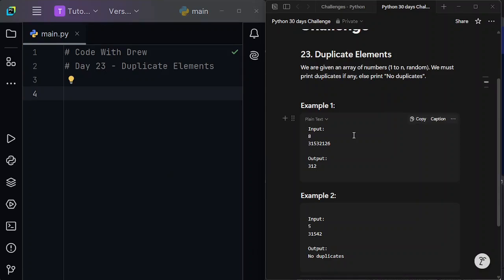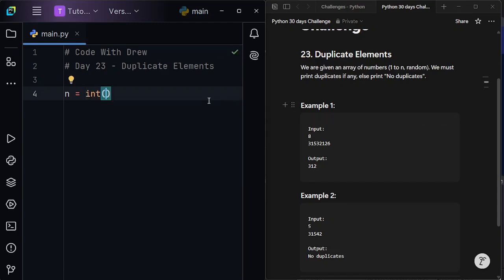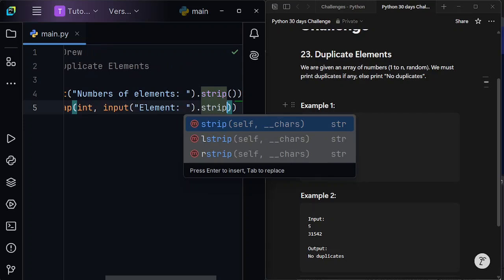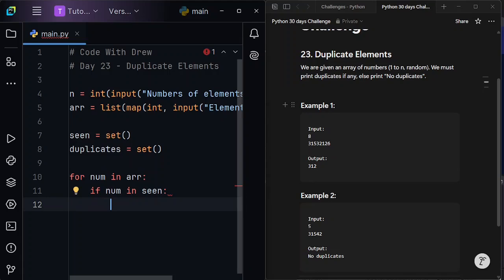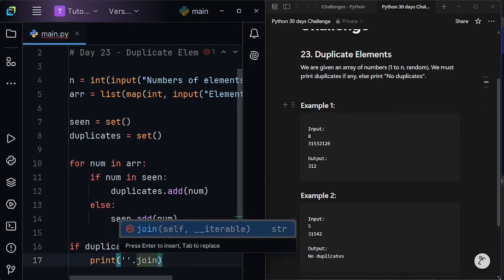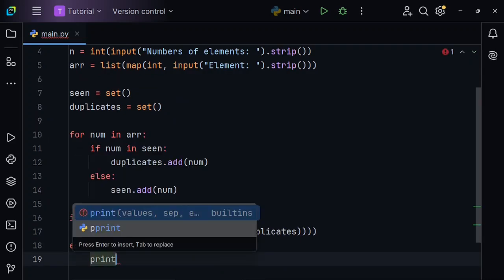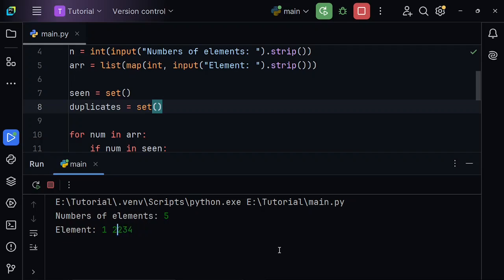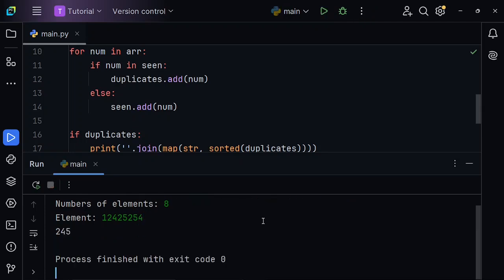Find Duplicate Elements in Python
When you are tasked with identifying duplicates, filtering data, or deduplicating payloads within a production pipeline, relying strictly on native list iterations and array traversals is an anti-pattern. If you look closely at how junior developers approach array processing, they default to continuous lookups across memory spaces without understanding the true computational implications of time complexity.

​In this breakdown, we look at the underlying mechanics of tracking collection mutations. Moving from a linear scan approach to leveraging hash-based collections like Python sets changes your architecture entirely. This isn't just about finding matching elements in an array; it's about understanding how memory lookups, uniqueness tracking, and algorithmic complexity compound at scale when building backend systems.

​Senior backend engineers don't just look for an approach that works on 5 static elements in a local sandbox environment. They design processing layers to withstand hundreds of thousands of concurrent database rows or API payloads without creating systemic latency bottlenecks. Understanding the structural differences between sequential lookups and constant-time set lookups determines whether your application scales naturally or crashes under load.